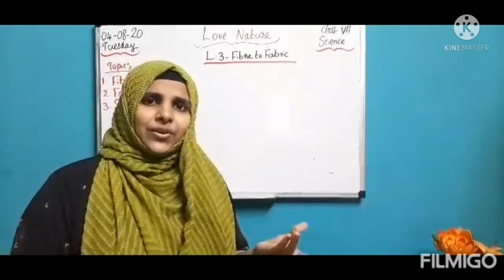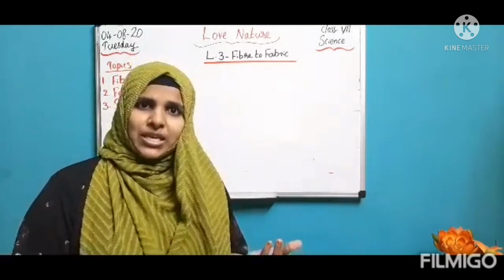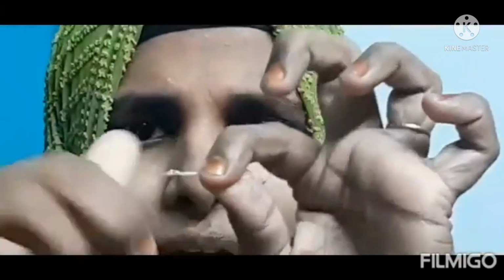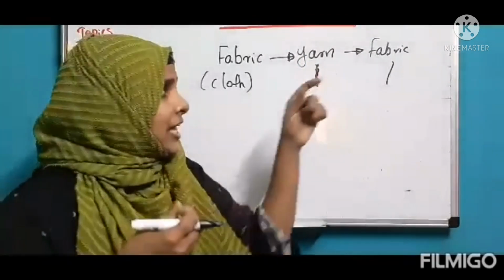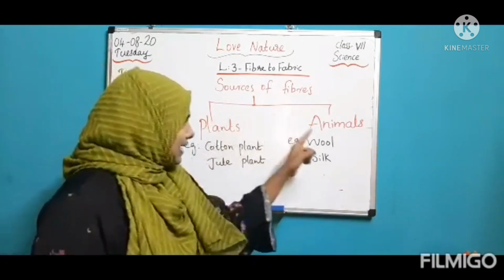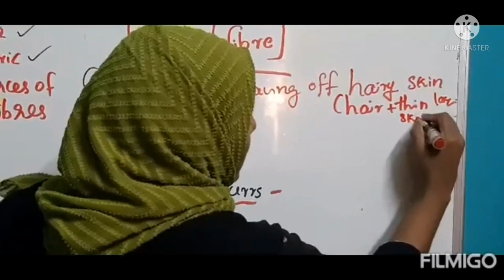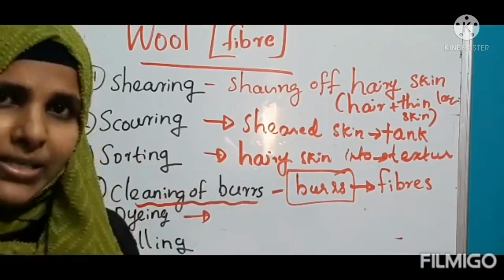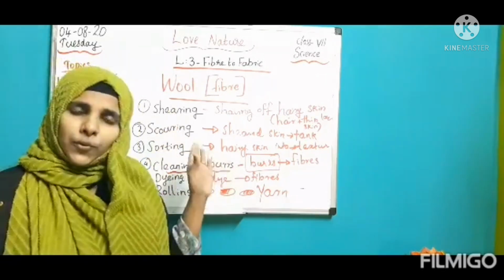CLASS VII/ SCIENCE L.3.1/ 30 th JULY 2021